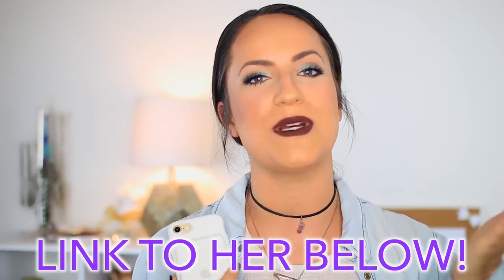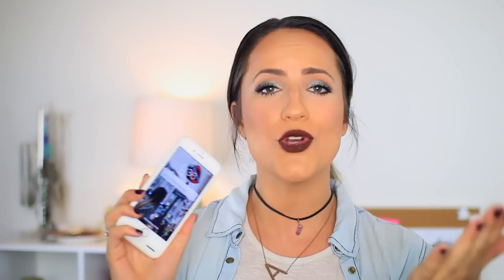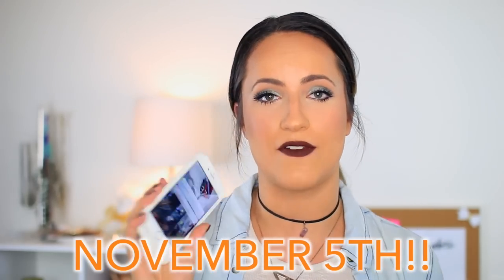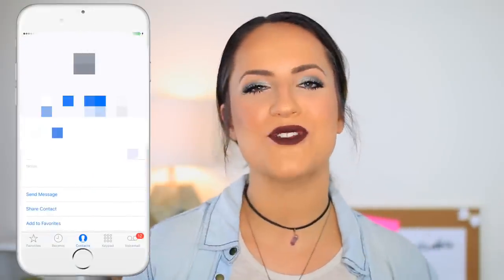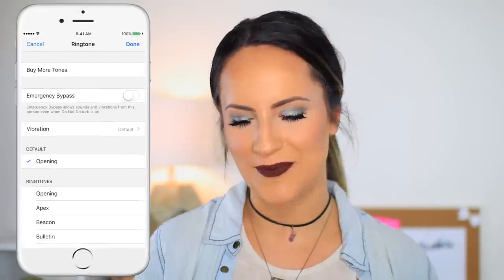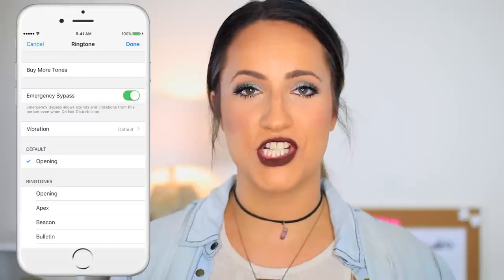10 Hidden HACKS For iPhone 7!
→ LET'S BE FRIENDS! ←

1. Click link above to enter
3. Must be following @morgan.yates and @adrienne_wf on Instagram!
WINNERS will be announced November 5th!!

Today I'm doing 10 Hidden iOS10 Features! 10 Hidden life hacks for the iPhone 7 or iOS 10. How many of you have upgraded to iOS10? I didn't know there were so many cool hidden features! Let me know which are your favs in the comments below and remember if we get this to 10,000 thumbs up, I'll do a What's on my iPhone video next weekend! I have the iPhone 7 256GB in Gold!

For one month of FREE designer eyewear, use code FINCH